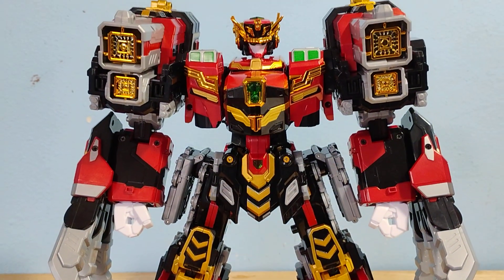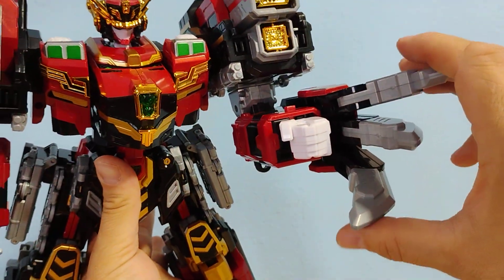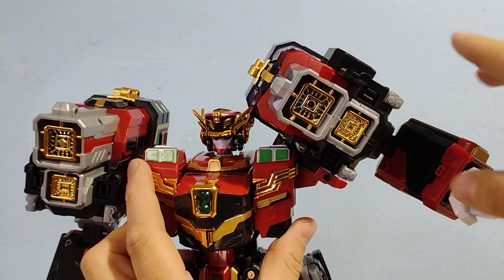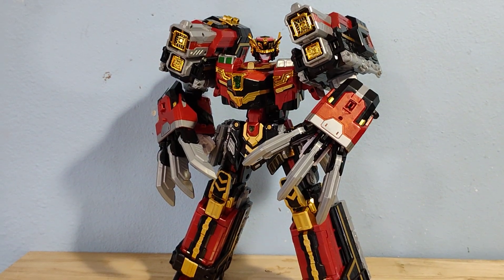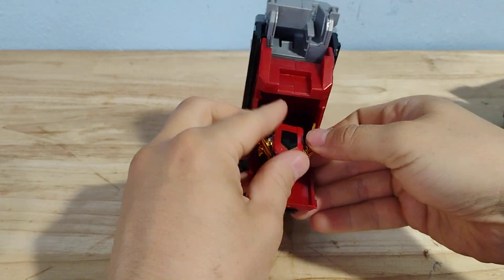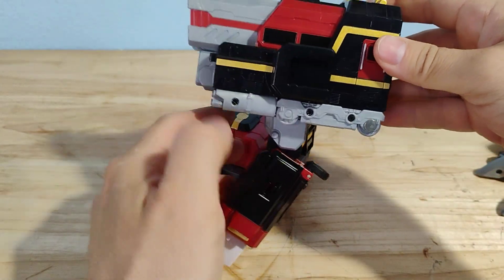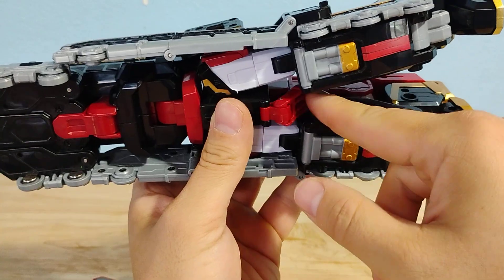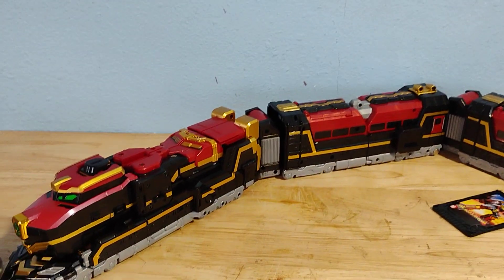Transforming robots can't keep being this good | Metal Cardbot S Blast Train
customizing tutorials:

Hardware

Ball joints

More ball joints

Metallic eyes

Lightning effects